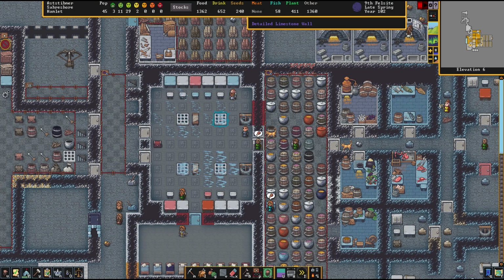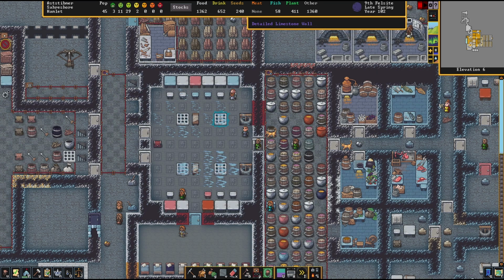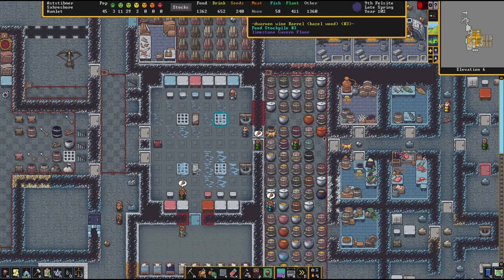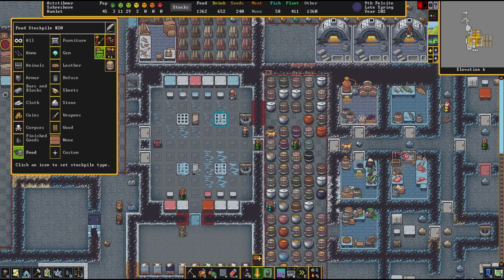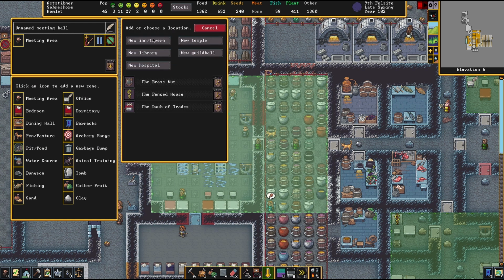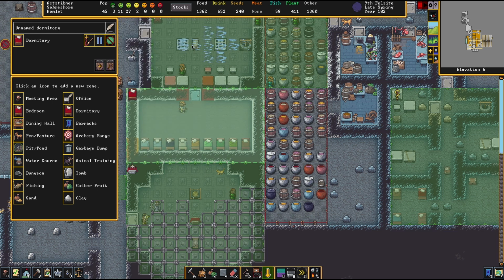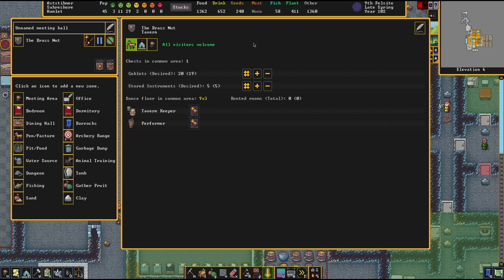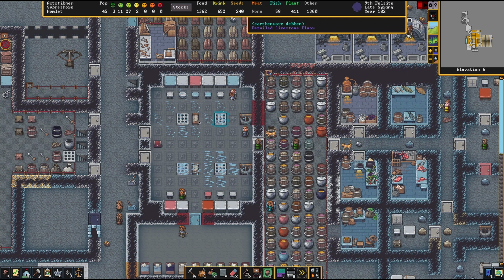Dwarf Fortress Quicky - Taverns Tutorial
Welcome to my Dwarf Fortress Quicky series where I try to explain key concepts in approx 5 mins. In this video I will tell you everything you need to know about Taverns and how to build them.

if you like the music used in video check out the following:
🎶 Sunshine Cereal - by Rex Banner